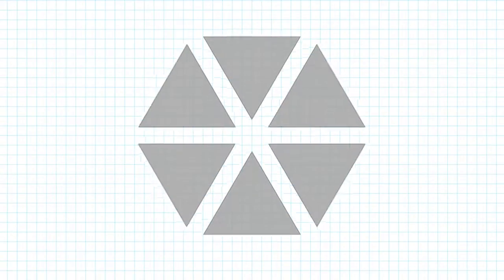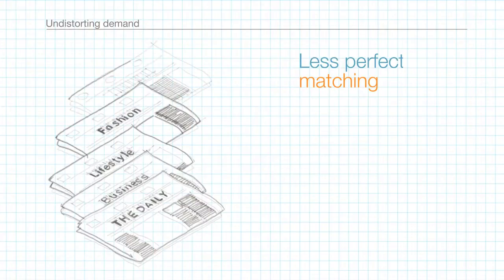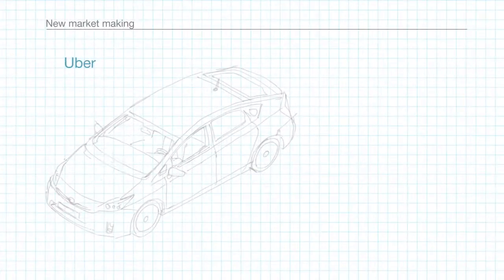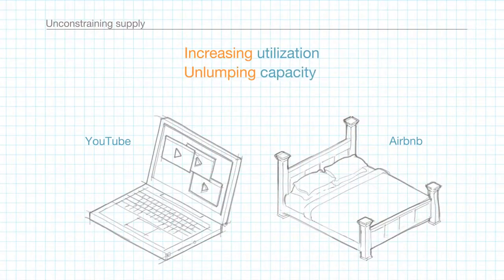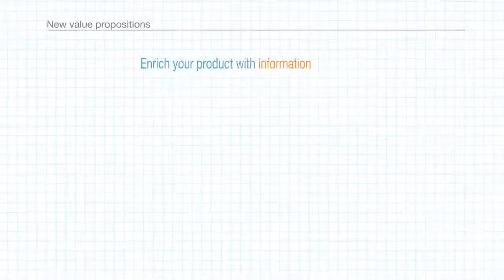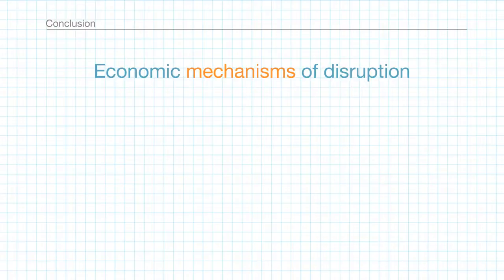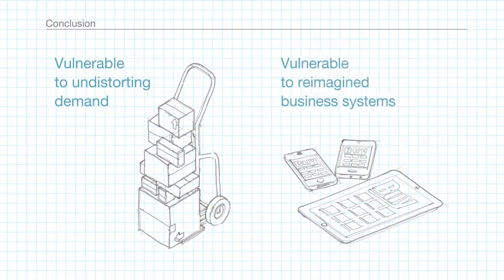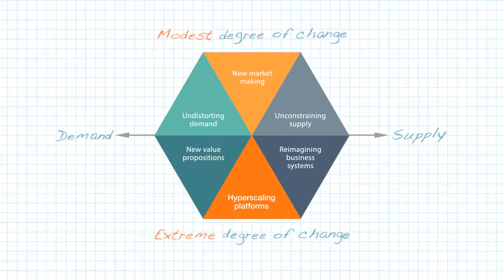Digital Marketing Training - A digital strategy framework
Digital Marketing Indonesia - Digital Marketing Consultant Indonesia - Digital Branding Indonesia - Digital Marketing Training Indonesia

Provide The Premium Digital Marketing Training and Branding - Knowledge Management and Digital Learning in Indonesia Included The Google Platform Utilization Training II Established and Developed by @Rizal2407 II - eMail to : II II WA/Mobile : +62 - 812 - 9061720